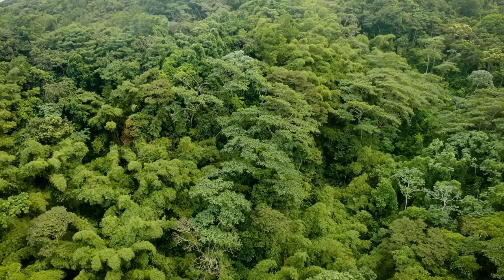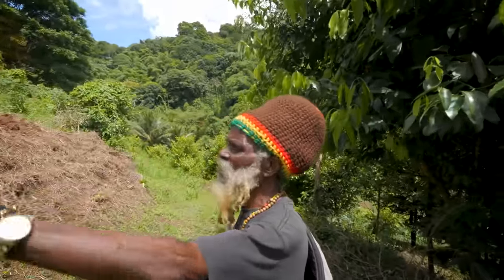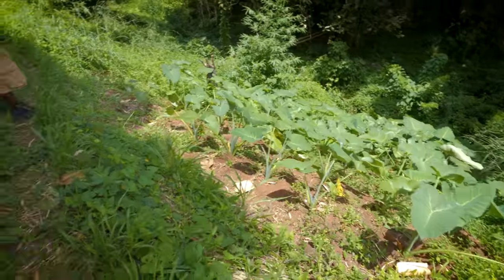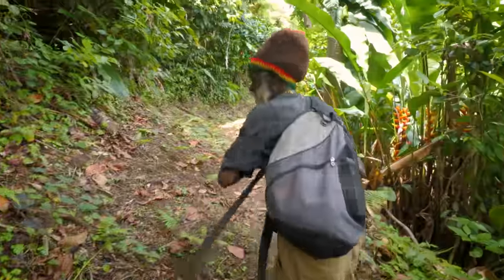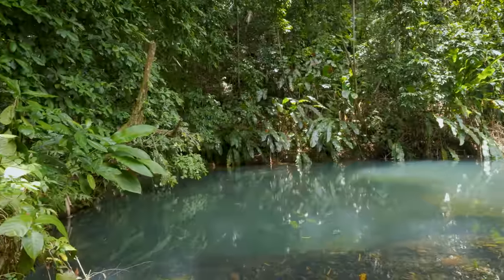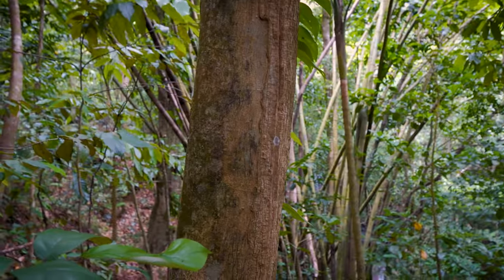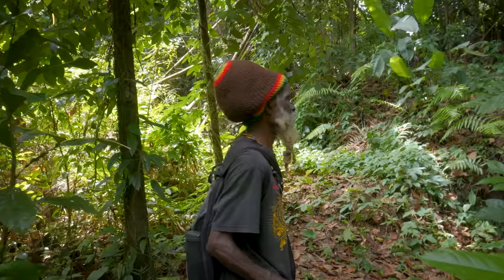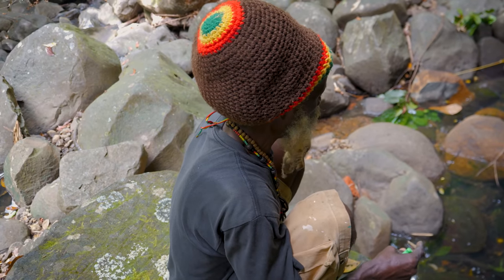Waterfall Hiking with @rasginga ! Black Gold Nutmeg, Tarzan Vines & Gum Sap🔥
We are deep in the jungle of Grenada today with the man @rasginga , learning about Bush Craft the Rastafarian way! While hiking through the jungle we find the special sap of the gum tree used as a natural fire starter, learn the difference between breadfruit and bread nut, score some "Black Gold" wild nutmeg and mace, swim in a pristine mountain waterfall, explore a bat cave likely dug out by the original Taino people of the island, find some bois bande tree bark and watch how Ginga stays young by swinging on vines like Tarzan. Hope you enjoy this epic hike!
Bless up,
Matthew

★ ALL MY GEAR★

★CONNECT★
Ras Kitchen Instagram & Facebook

★Music★
Andreas Dahlback- Far From Kingston
Dusty Decks- Courtyard Cadence
TrackTribe- Mission Dub
@roger_rivas - Weeping Prophet

Chapters
00:00 Welcome to Grenada
01:07 Mammacan & Area
02:27 A Hill and Valley Place
06:10 Sweet Potato and Black Gold Nutmeg
11:14 Trying Mace
12:44 Breadfruit VS Breadnut
13:27 Coco aka Taro aka tania
14:43 Drinking Mountain Spring Water
15:20 Breadfruit Picking and Avocado
17:17 Into the Valley
18:49 Balisier Flowers
19:50 Dry Waterfall
22:17 Arriving at the Dam
25:45 Gum Tree Sap..natural fire starter
29:06 Tarzan Vines!
33:47 the Pristine Waterfall
35:15 even better Gum Tree score!
37:40 Nutmeg finding
39:26 Taino secret bat cave
43:50 Bois Bande tree
45:21 River Crayfish
45:44 Final words from Ras Ginga